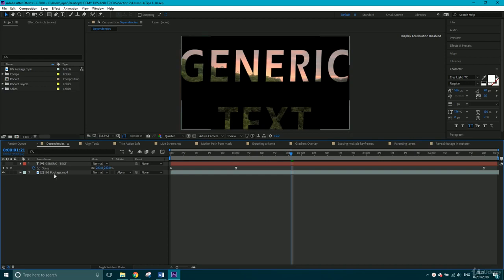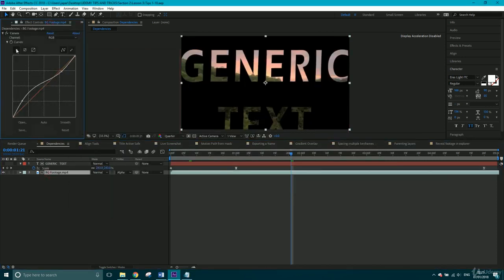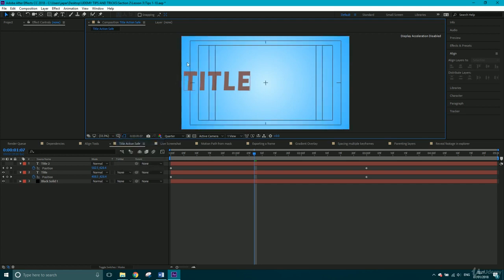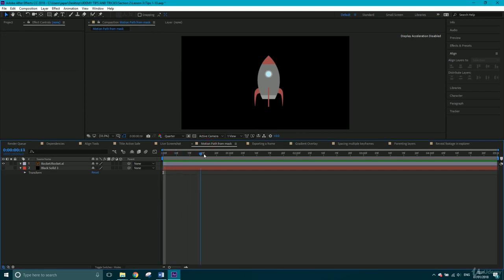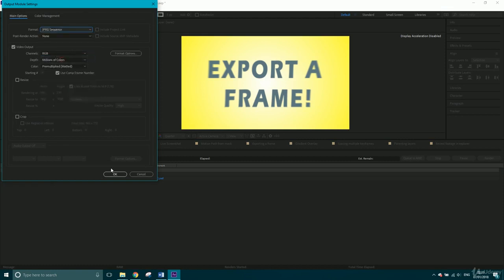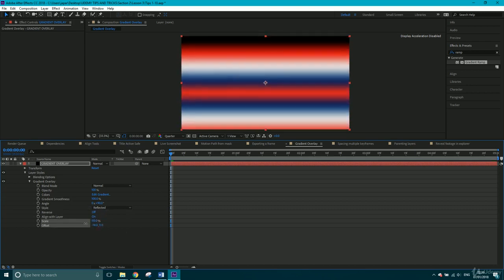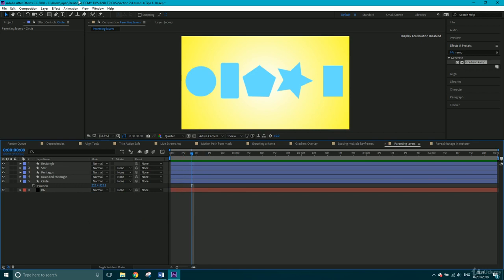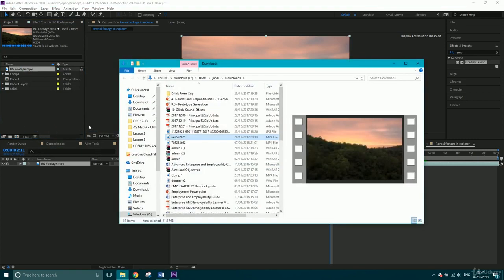10 After Effects Tips & Tricks for Beginners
Speed up your workflow in After Effects with these super helpful and effects Tips & Tricks for After Effects!!